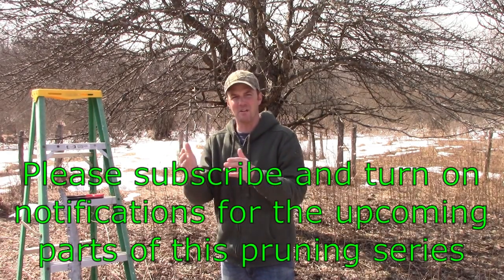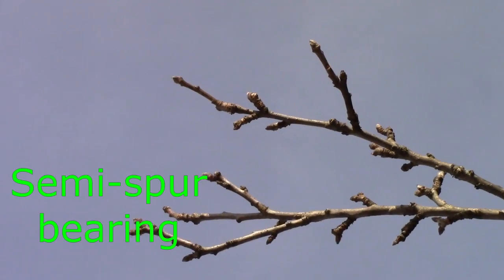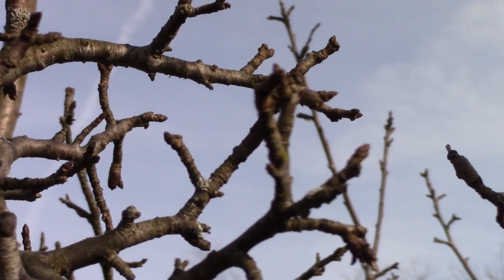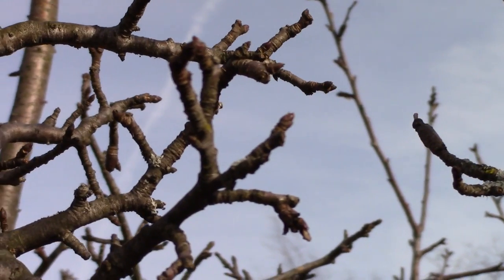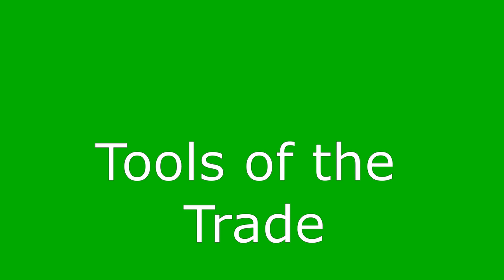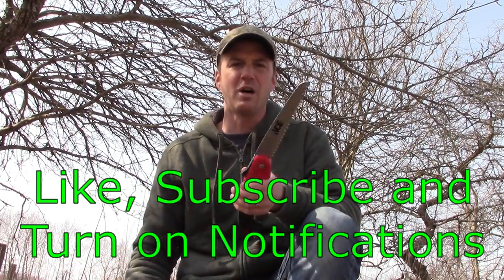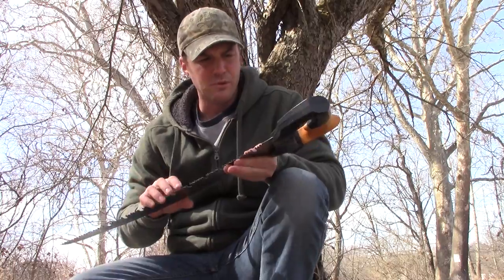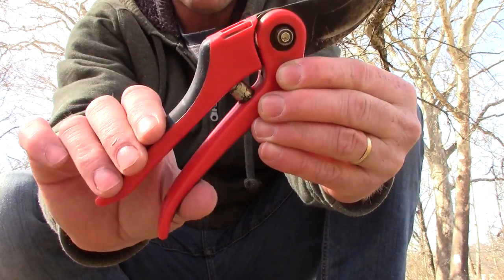How To Prune Apple Trees for Deer Hunting-Introduction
This invaluable information regarding pruning apple trees with wildlife in mind begins a multi-part series on the subject. Before you make a cut or snip watch this information.